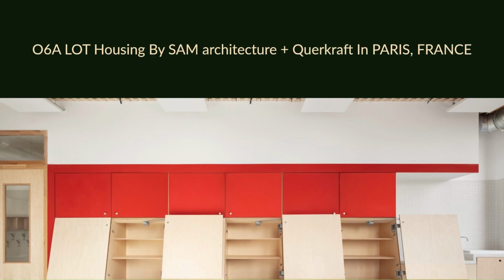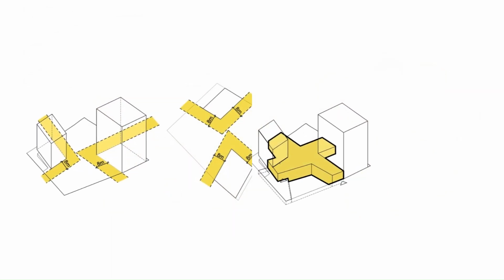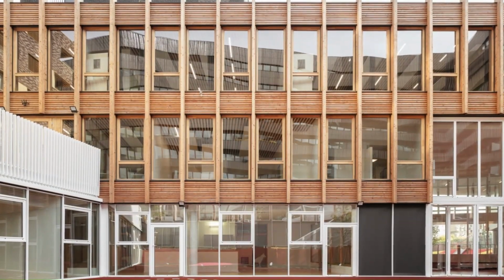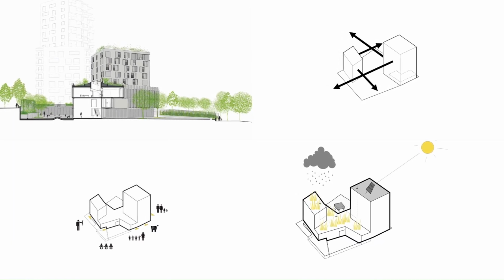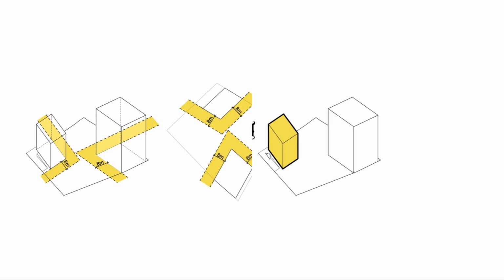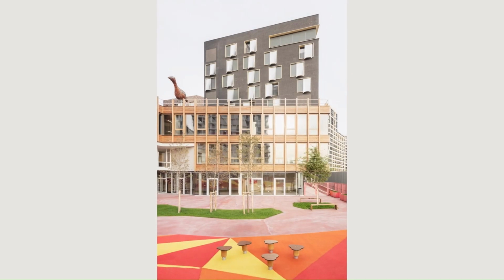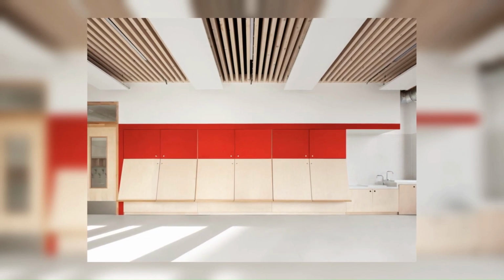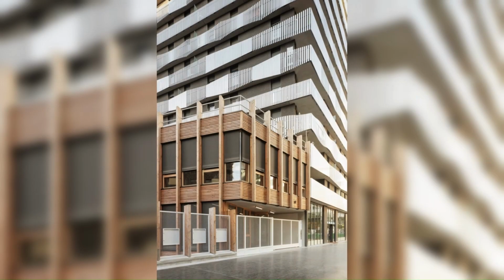O6A LOT Housing By SAM architecture and Querkraft In PARIS, FRANCE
The urban regeneration zone of Clichy-Batignolles covers over 133 acres of land (54 hectares). Located in the 17th Parisian precinct, it is one of the most ambitious urban projects currently led by the city.
The site bears the historical signs of transportation and logistics activities, facilitated by the train lines leading to Saint Lazare train station and the close beltway. Therefore, the stakes of the project can be summarized by the single idea of designing a dense built environment for this neighborhood. Hence creating the possibility to include this isolated railway site into a very much needed urban continuity.

Archi Studio

Architects: Querkraft, SAM architecture
Area: 9554 m²
Year: 2019
Photographs:Schnepp Renou
Manufacturers:  Jakob, Forbo Flooring Systems, CBS-CBT, Digitex, Lifteam, Nora
Lead Architects: Querkraft
Landscape: Atelier Roberta
Construction Management: Karawitz
Design Team: Querkraft + sam architecture
Clients: City of Paris + I3F
Engineering: GEC + RFR éléments
City: Paris
Country: France